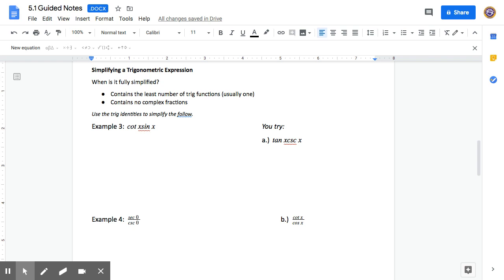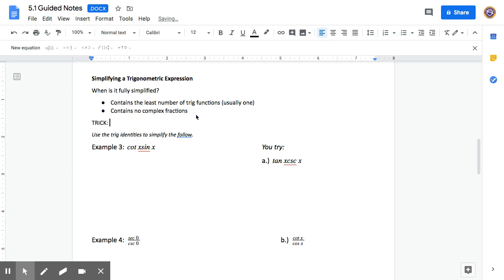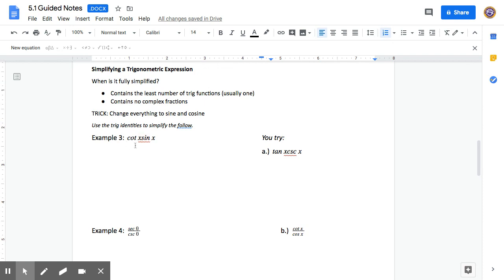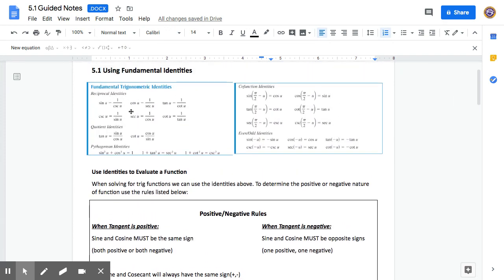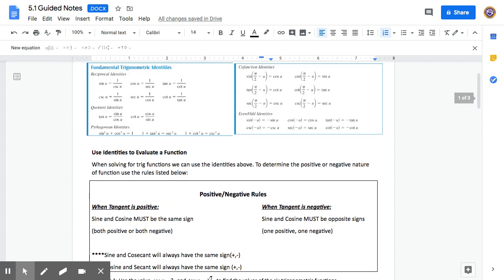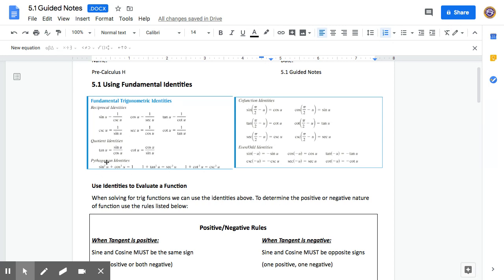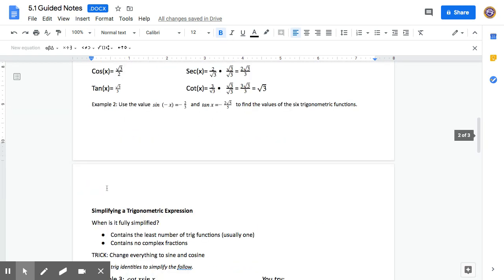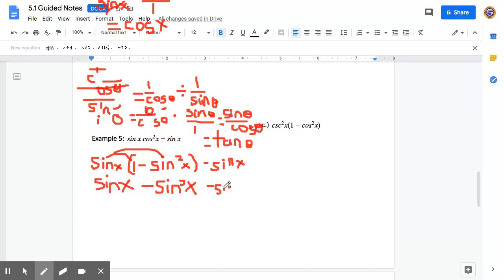5.1-Simplifying Using Trig Identities